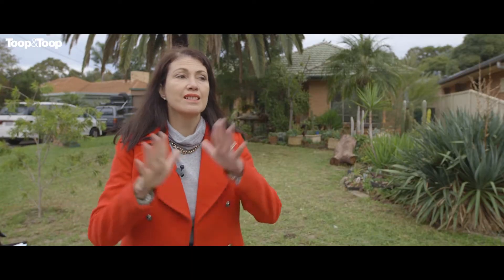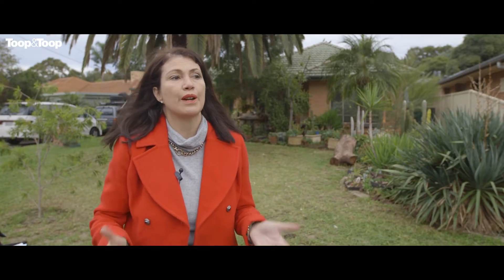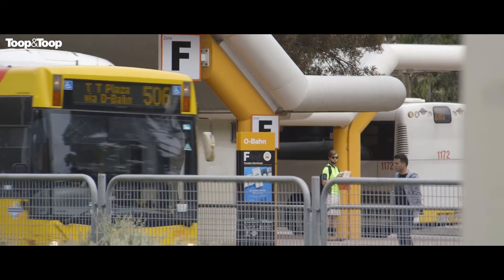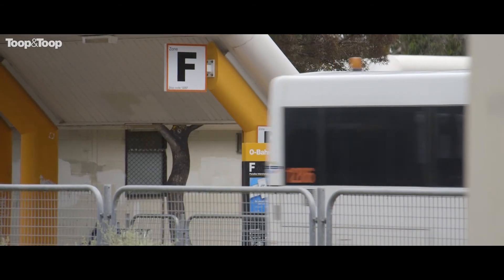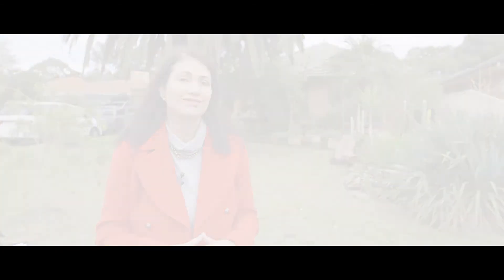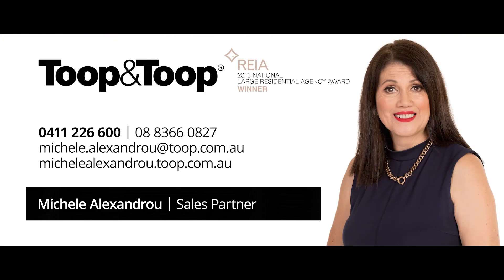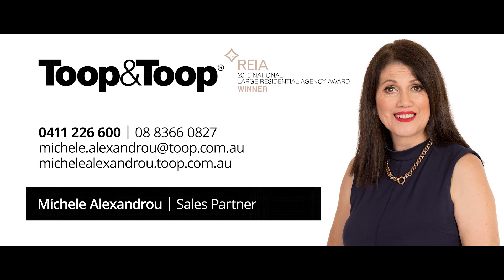3 Lanark Avenue | Paradise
Michele Alexandrou | 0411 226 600